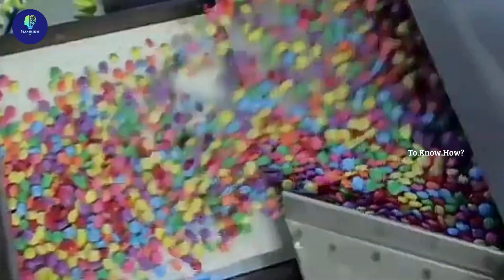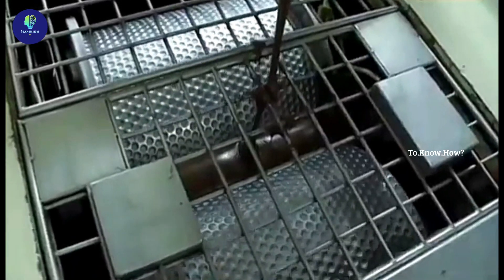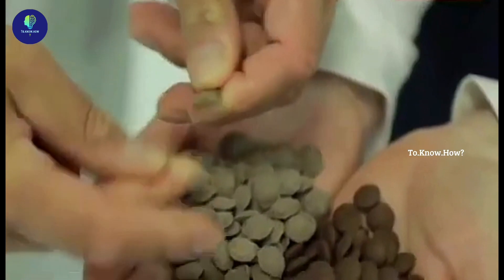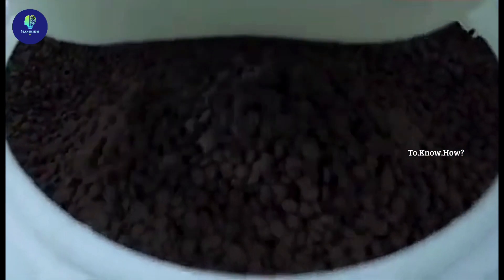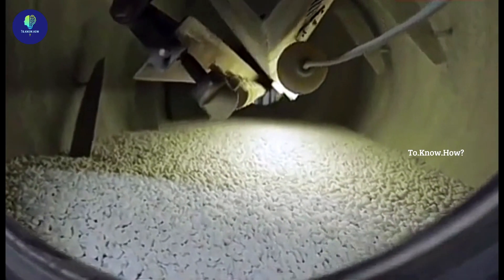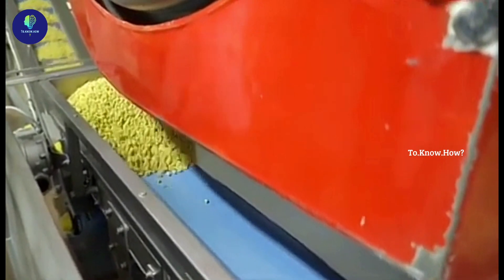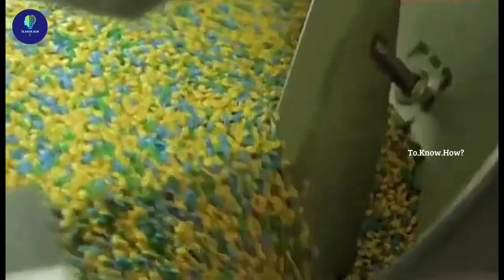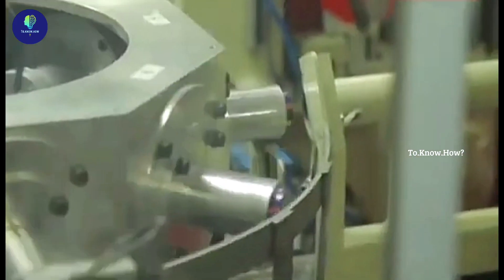How Gems Is Made?